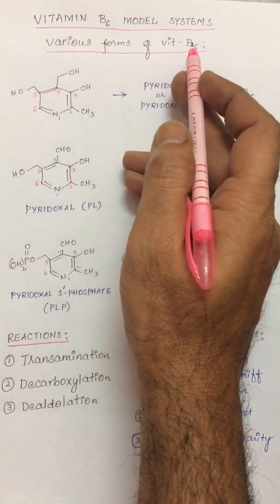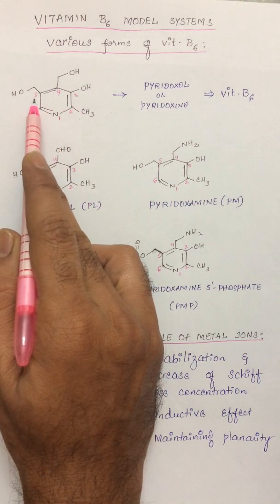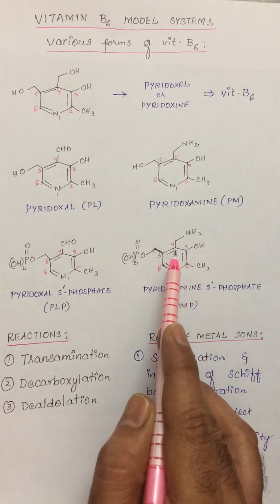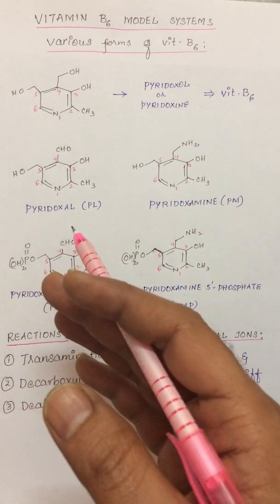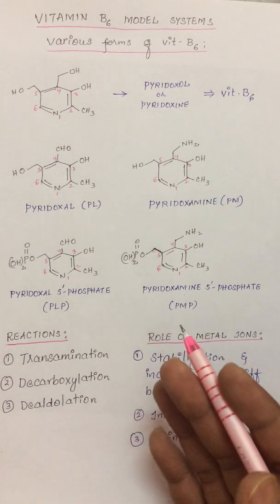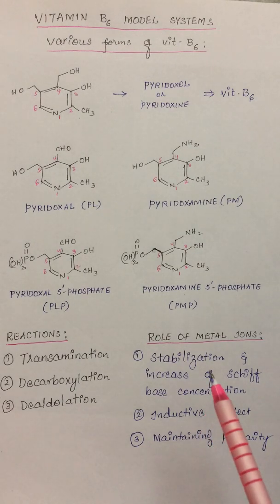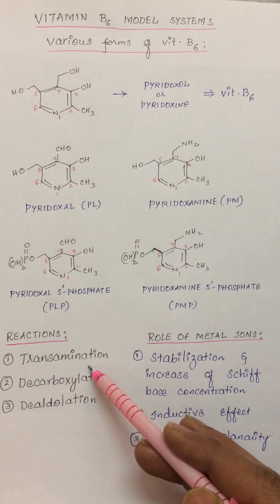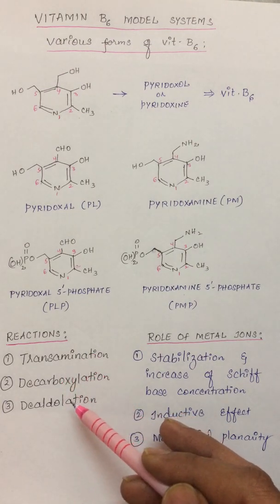Vitamin B6 models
Forms of Vitamin B6, Pyridoxal, Pyridoxamine, pyidoxal phosphate, Pyridoxamine phosphate